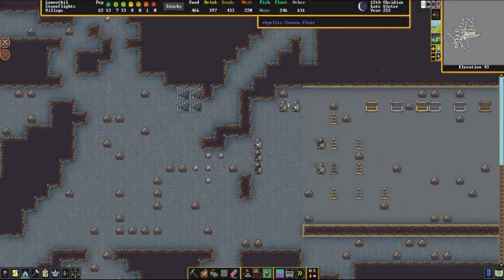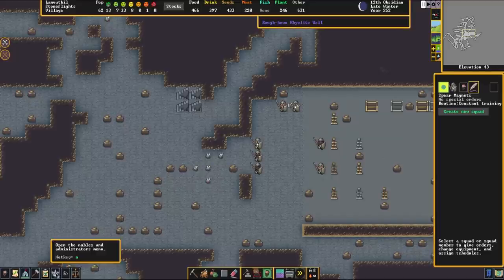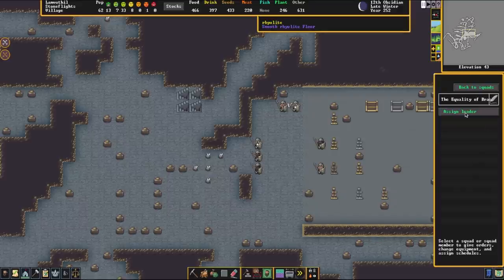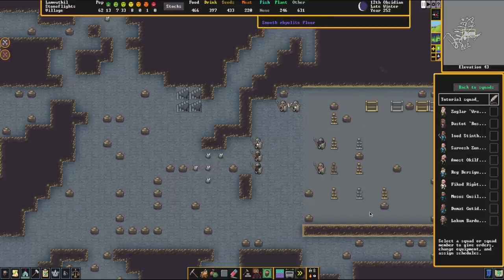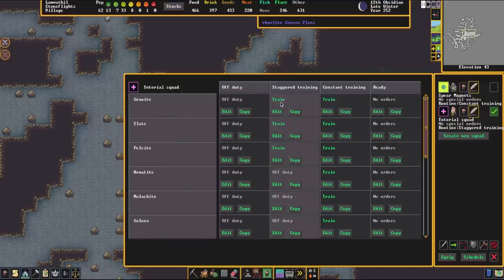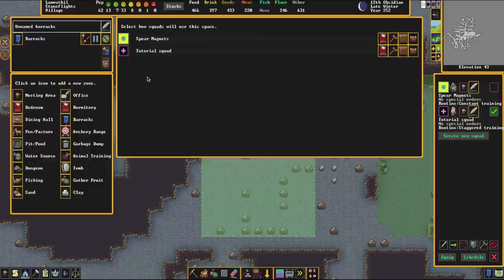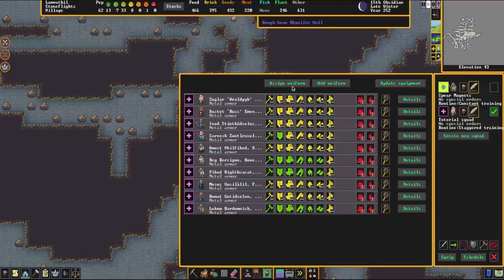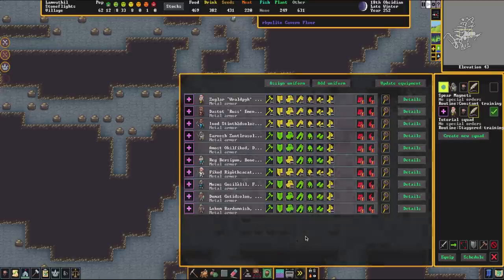Dwarf Fortress - Quick Tutorial - Military Squads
Dwarf Fortress - Quick Tutorial - Trading